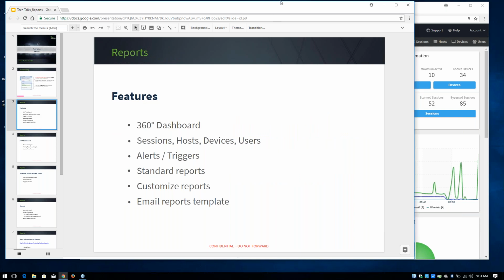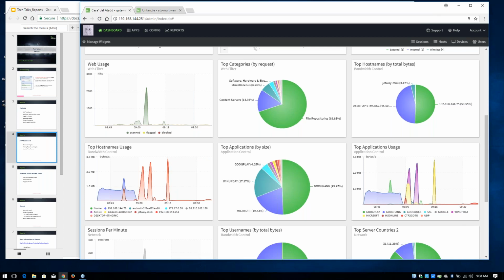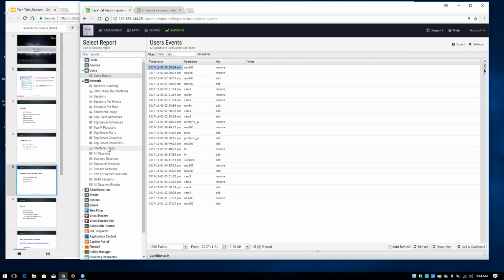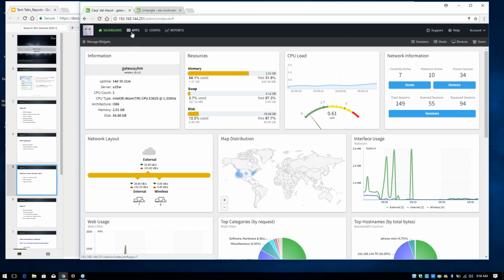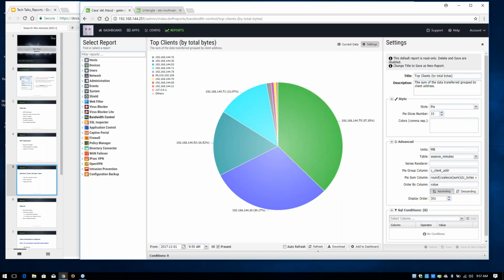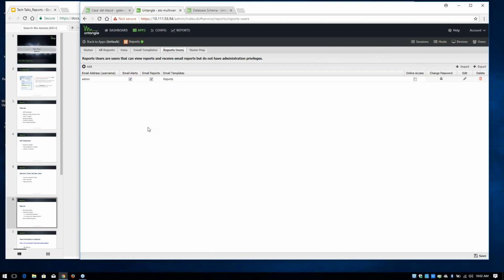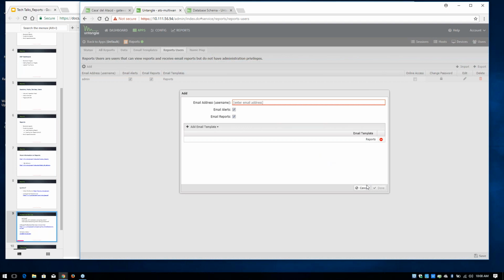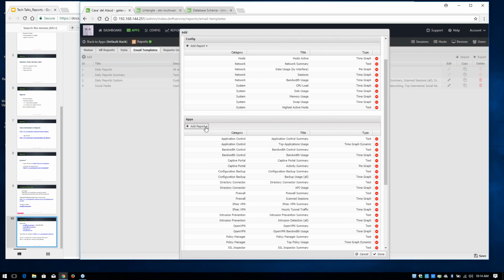Tech Talks: Reports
Please join Untangle’s Director of QA, John Coffin, for an in-depth look at the bundled, on-box Reports included with NG Firewall. These Reports number in the hundreds, are fully dynamic, interactive and customizable, and are available to you with a simple click of your mouse.

What will be covered:

- Deep-dive into the Reports features
- How to edit the Dashboard
- Set up alerts rules